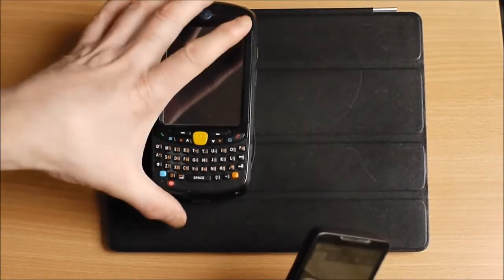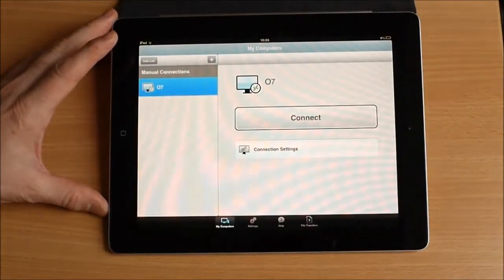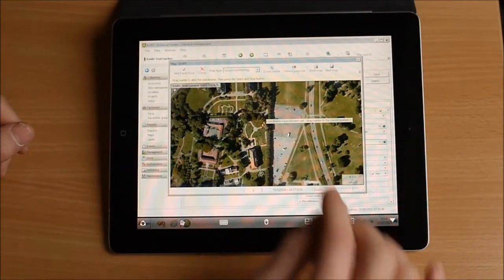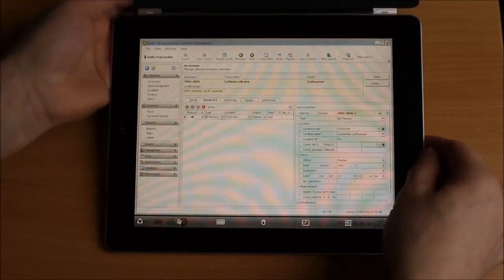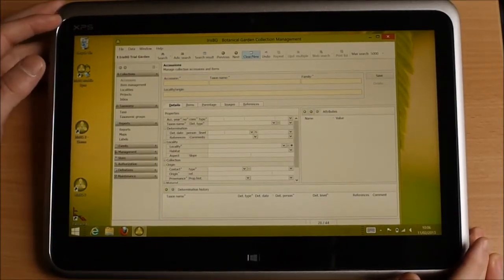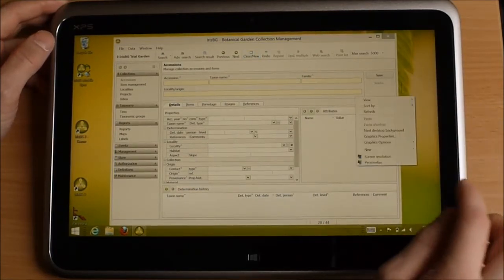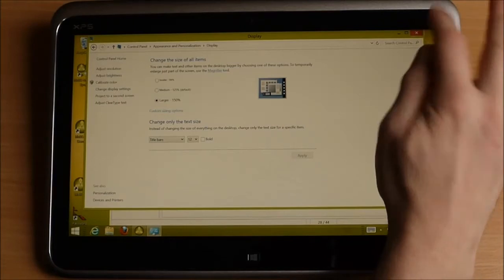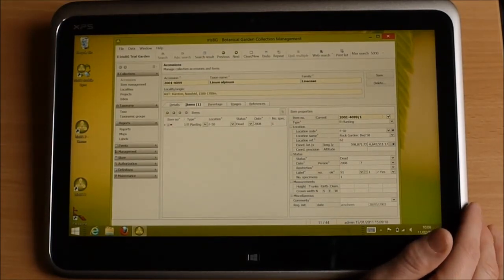IrisBG on a tablet computer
In this video we demostrate how you can use IrisBG on an Windows 8 tablet or via remote desktop on an iPad or Android tablet.